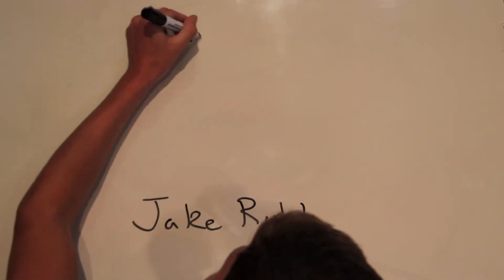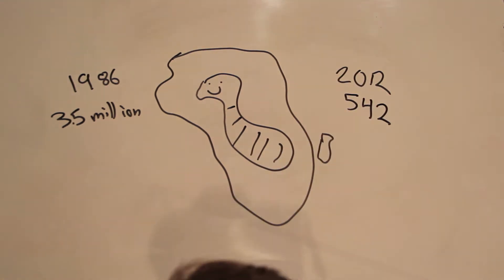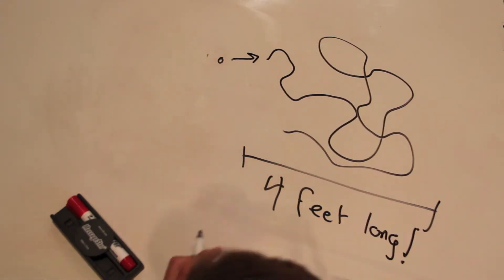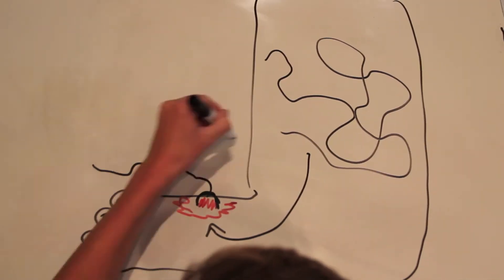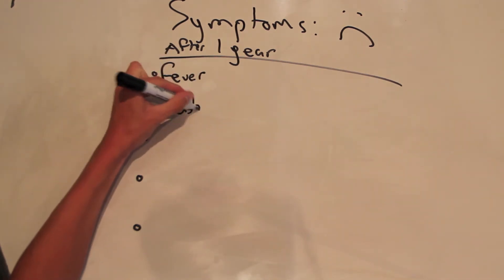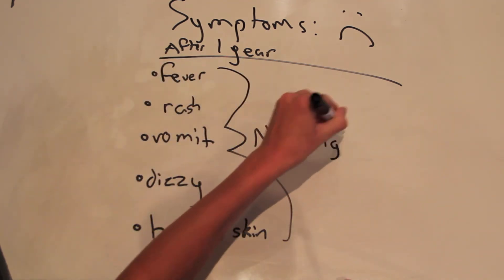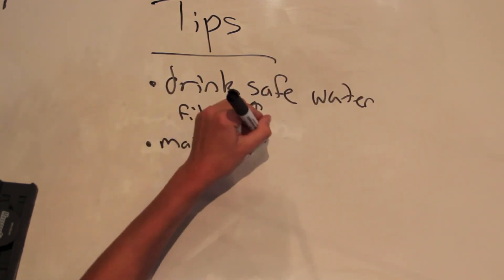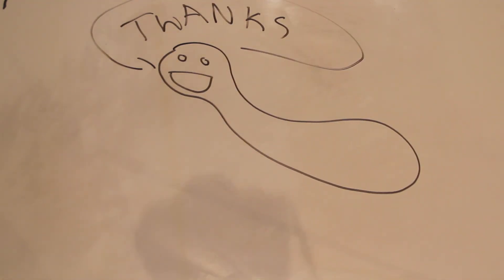Guinea Worm Disease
My brief, whiteboard presentation on a special, little, worm.